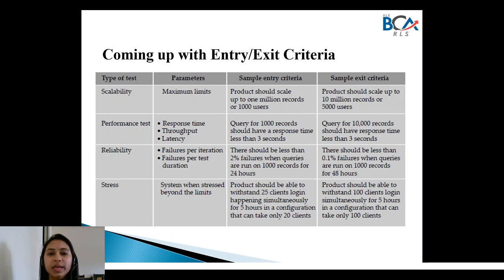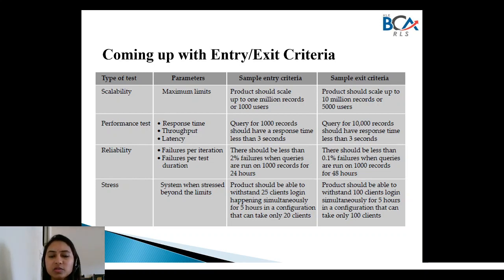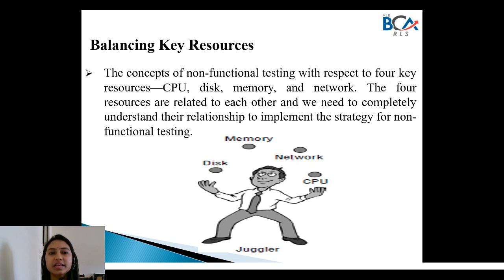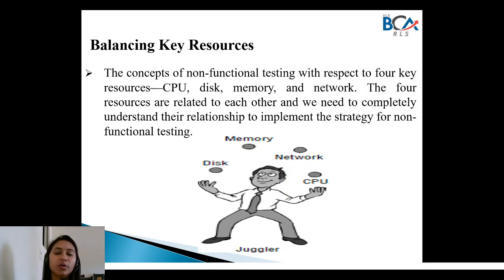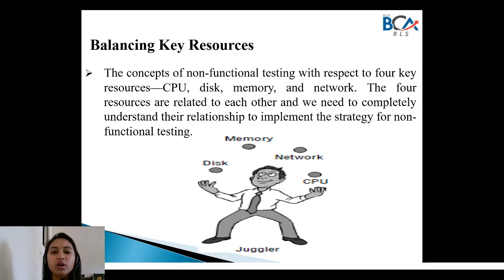Unit2 7 - Non-Functional Testing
Functional Testing